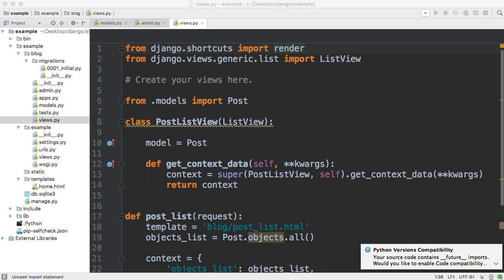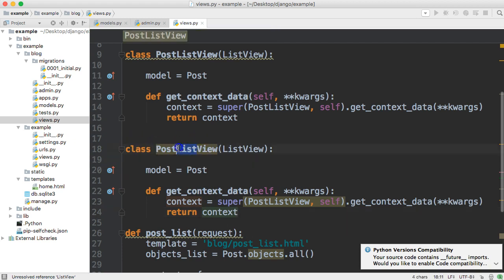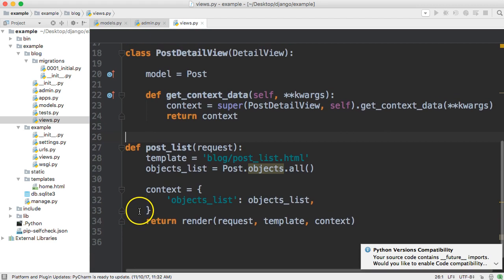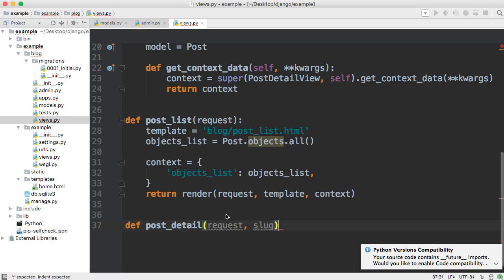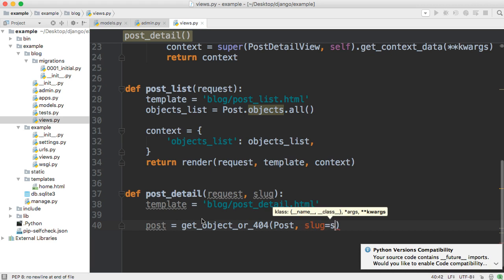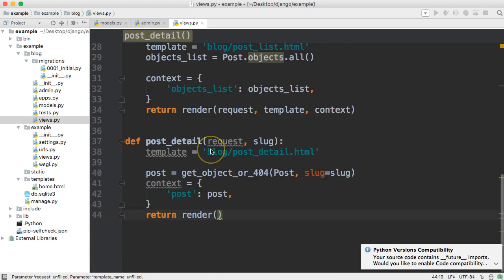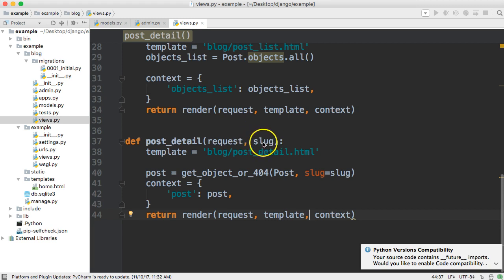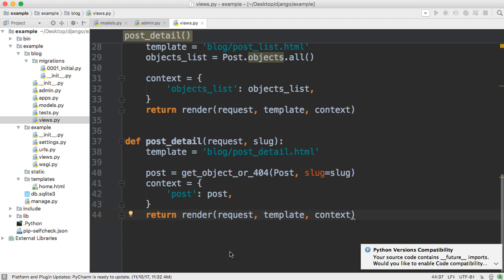How To Django: Blog Application - Class Based Detail View Vs Function Based Detail View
In this How To Django tutorial we take a close look at class based detail views and function based detail views. We create a view CBV for our post and FBV for our post.

If you have any questions about these Django views please let us know.